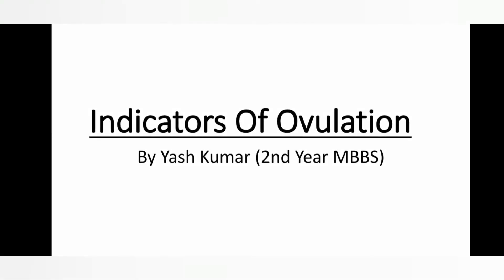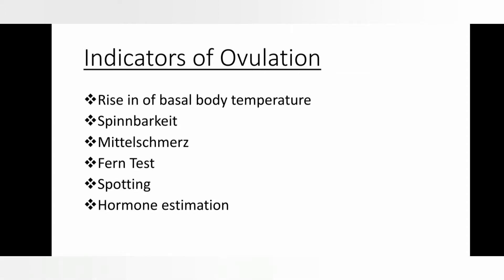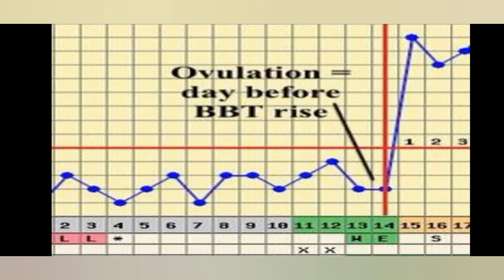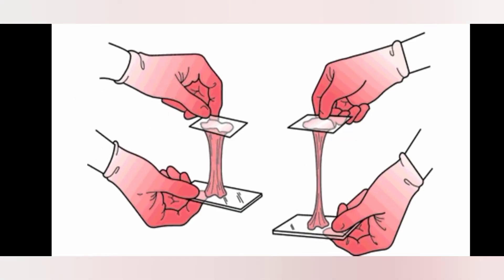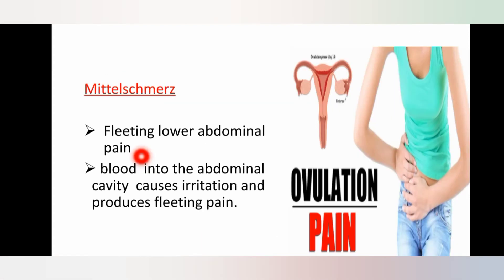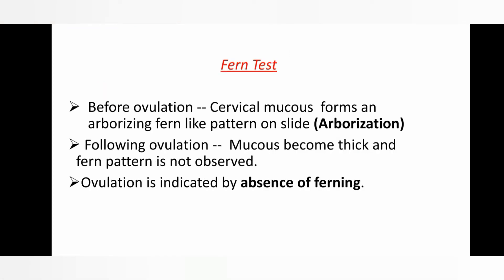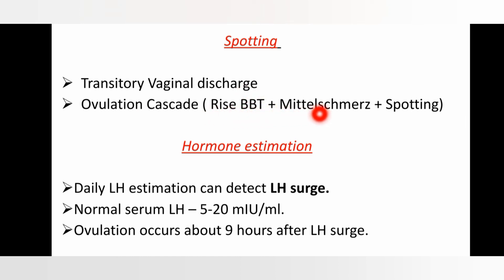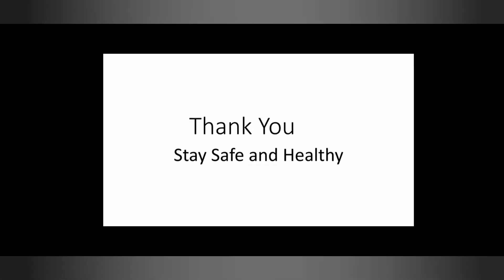INDICATORS OF OVULATION - Yash Kumar | BeingMedic × Docemy